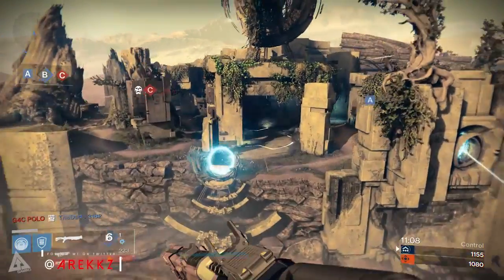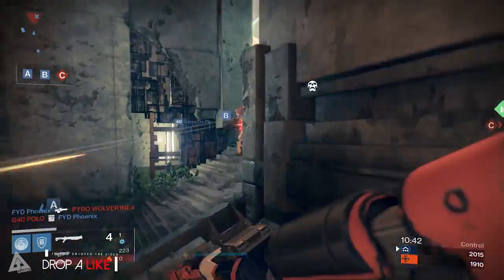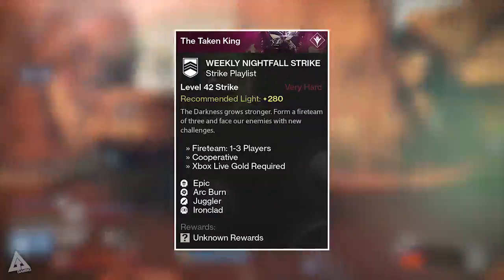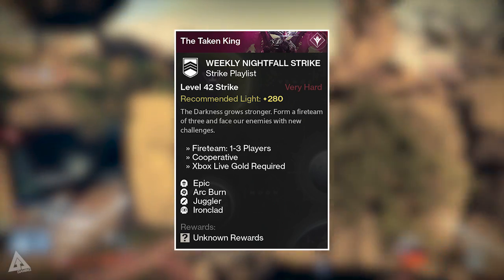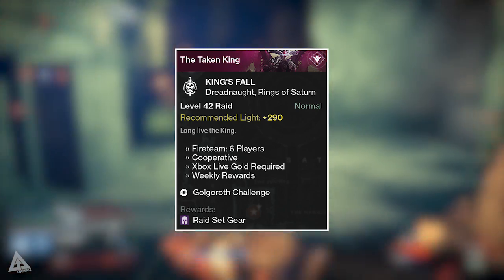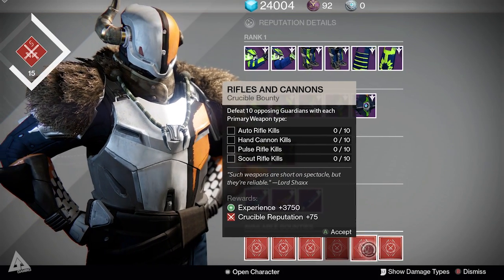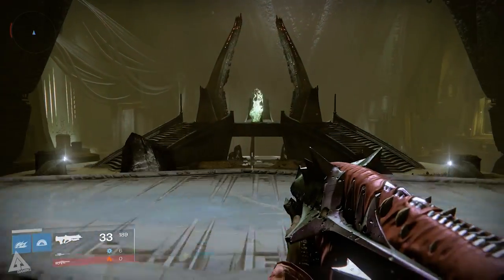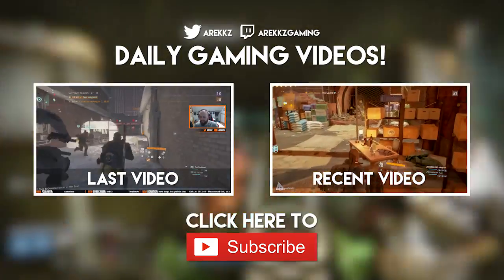Destiny Weekly Reset - Raid Challenge, Nightfall & More | 9th February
Here's what's new in Destiny The Taken King this week.